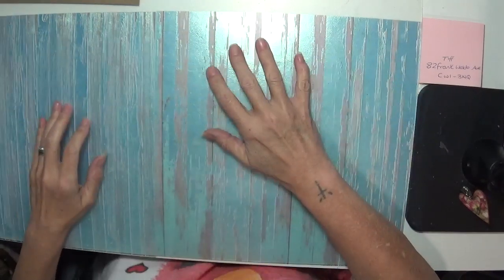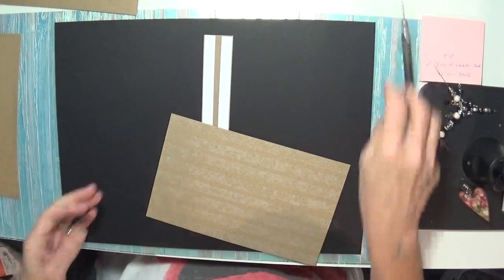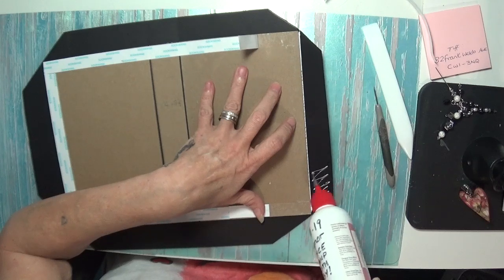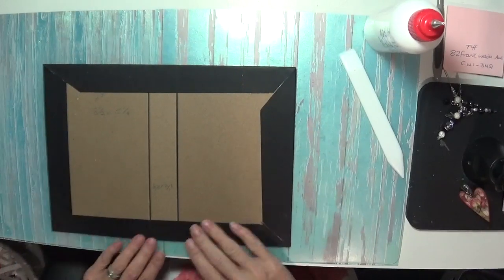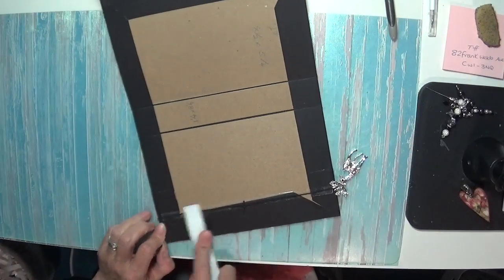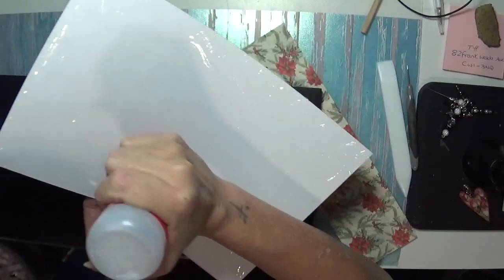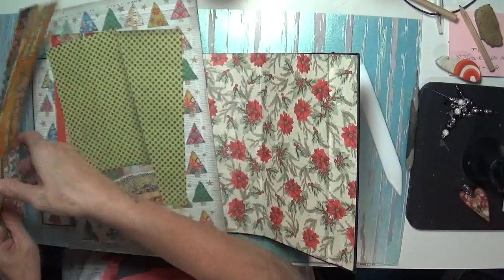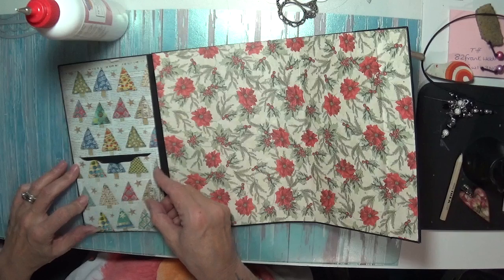Hard Covered Note Book Stamperia's Make a Wish part 1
Hi I'm Gaynor, and tonight's video is this gorgeous hard covered note book tutorial using my make a wish Stamperia papers,  hope you enjoy x